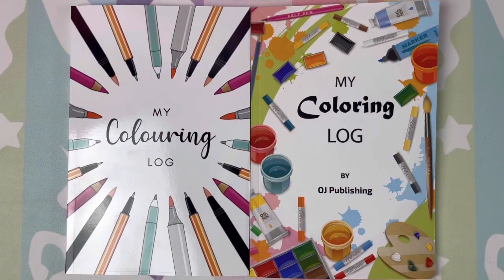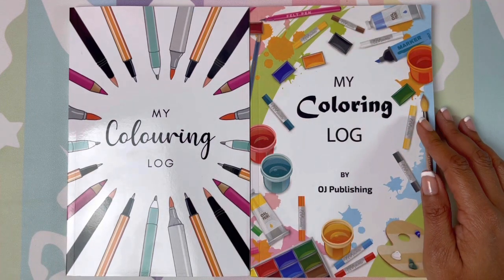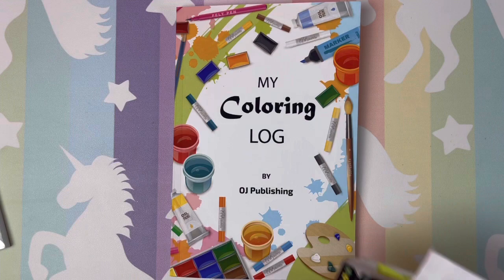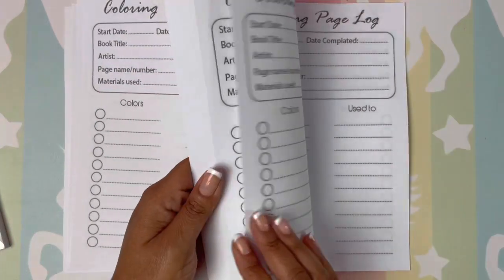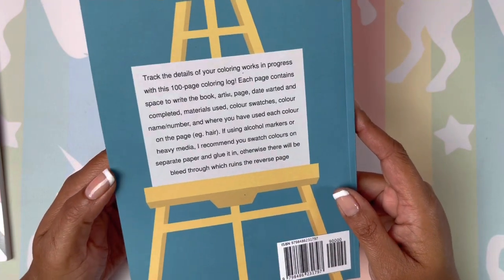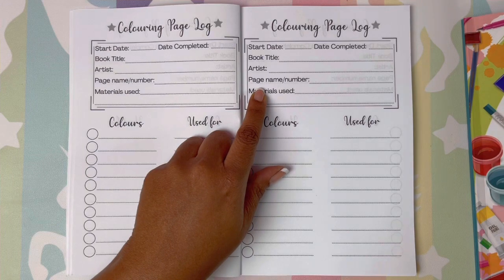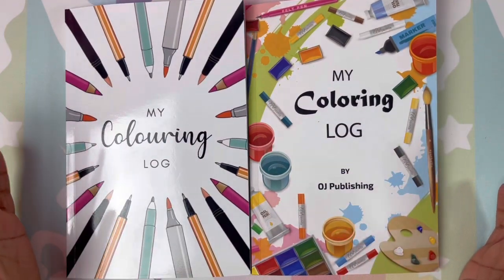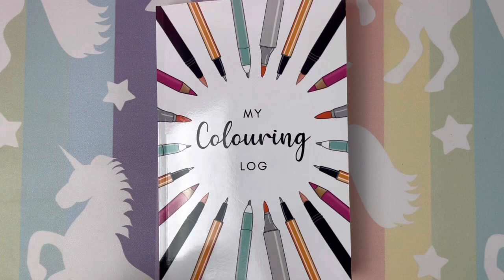Let’s Compare Two Adult Coloring Logs | How Do you Track Your WIPs ?